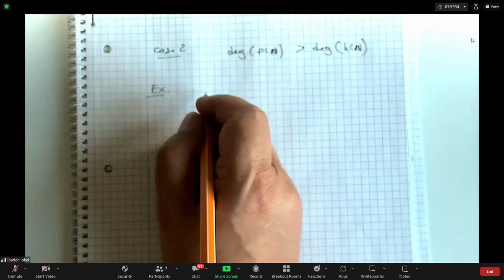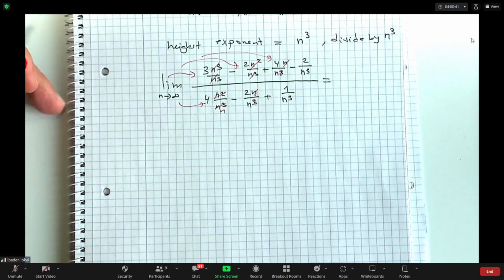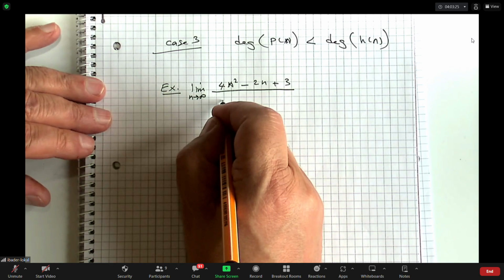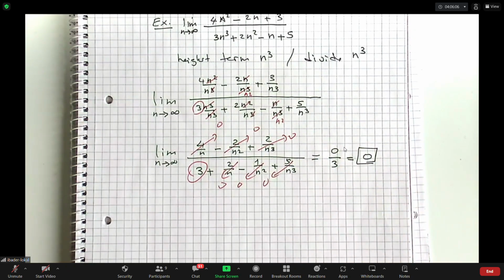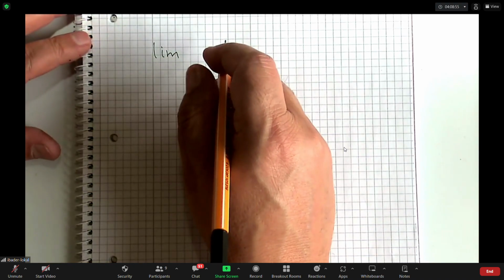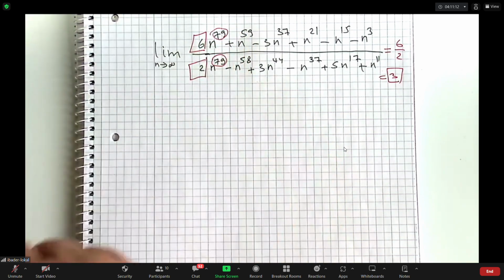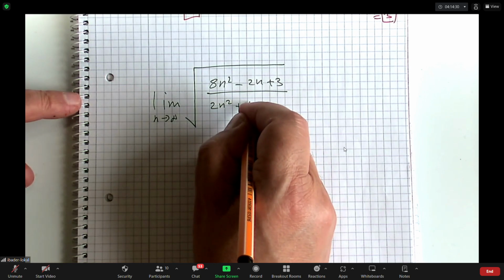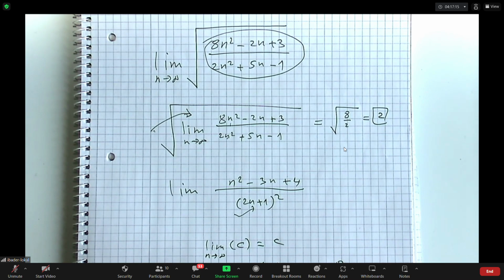IE/ESE/BPP Analytical Principles of Engineering/ Engineering Mathematics (WS 23/24) 12 14 16 38 32